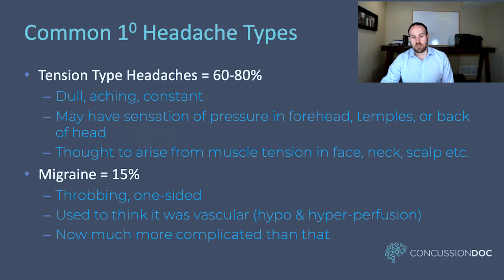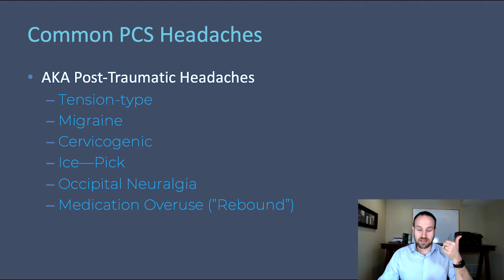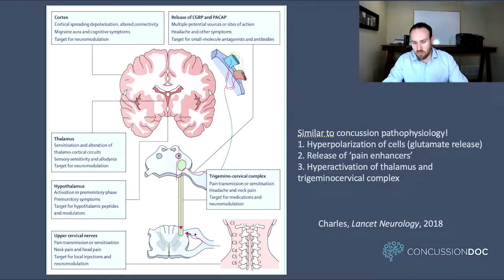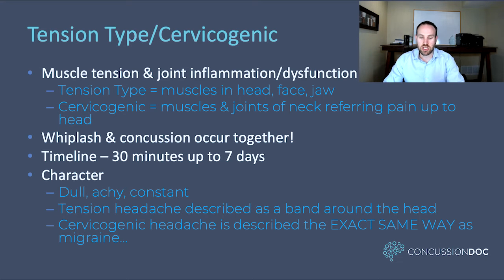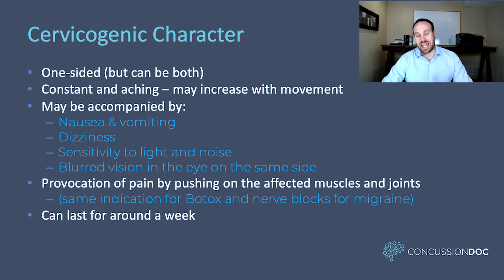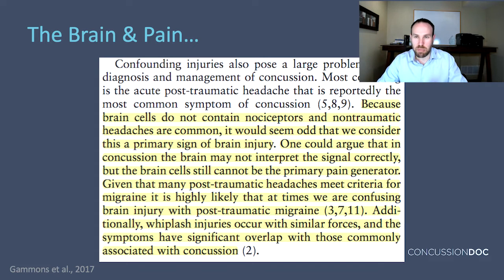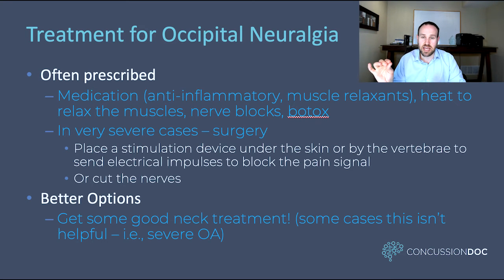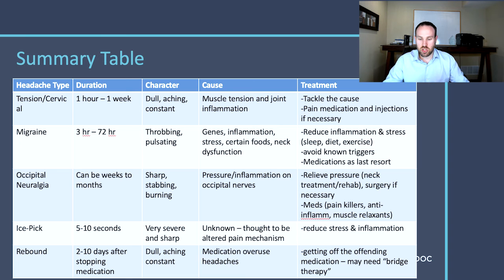What Type of Headache Do You Have & How To Treat It | ACD - Ep. 107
Headaches come in all shapes and sizes.  There are distinct diagnostic criteria which is important to understand as different headaches respond to different treatments.  In this episode we provide a framework for helping you to figure out what type of headache you may have and a guidebook to how you should go about treating it!

Interested in learning more about the treatment and management of concussion?

-- CONCUSSION PATIENTS! Learn how to treat your concussion from home in Dr. Cameron Marshall’s weekly online workshops.

-- CLINICIANS AND REHAB THERAPISTS (PT, DC, OT, AT, etc.)! Learn how to treat ANY Concussion Patient that enters your clinic in Dr. Cameron Marshall’s weekly online workshops.

Follow Dr. Cameron Marshall on Instagram for daily information on concussion: @completeconcussions